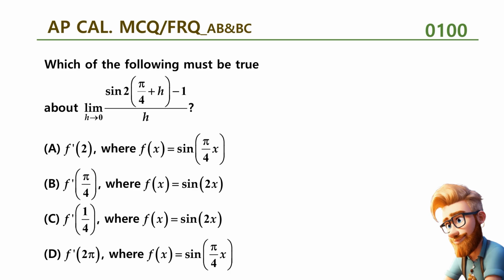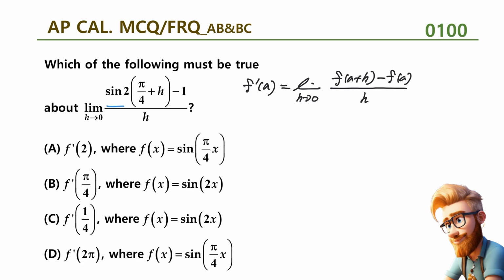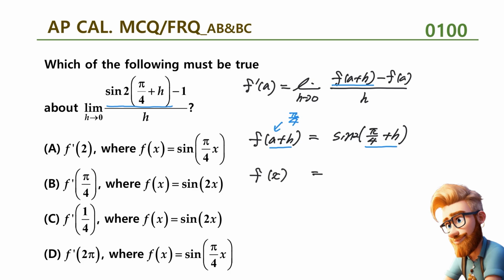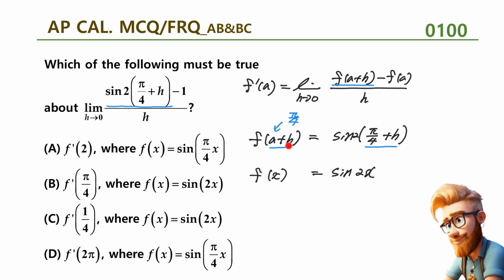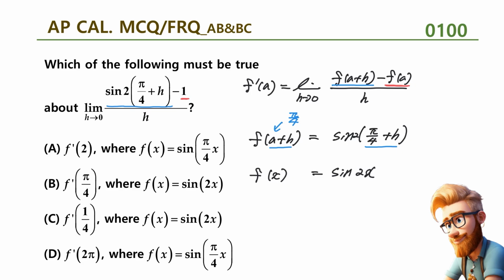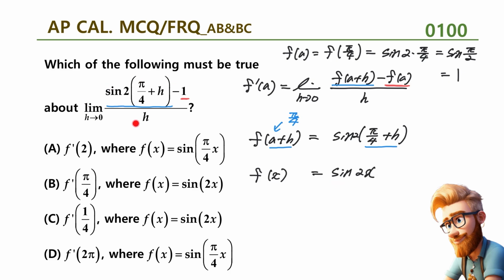The Ultimate Collection for AP Exam 0100 | Exploring Derivatives Using Limits